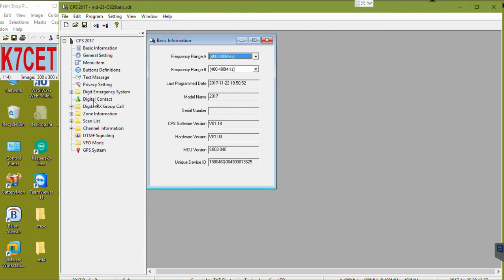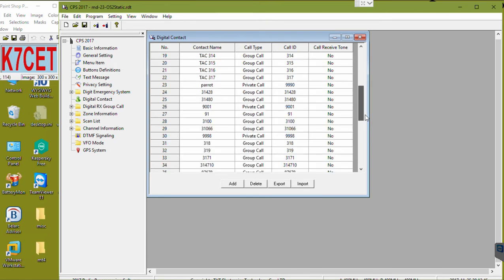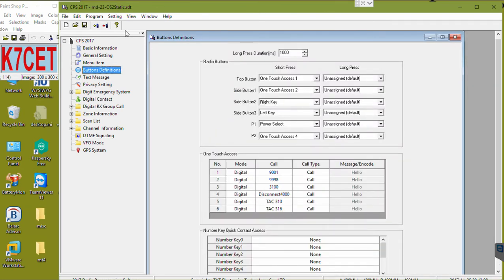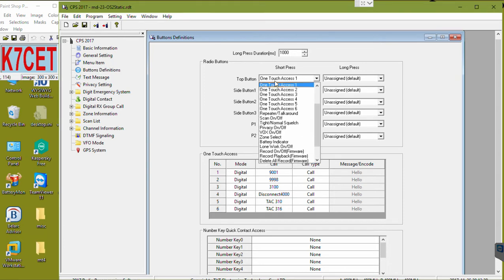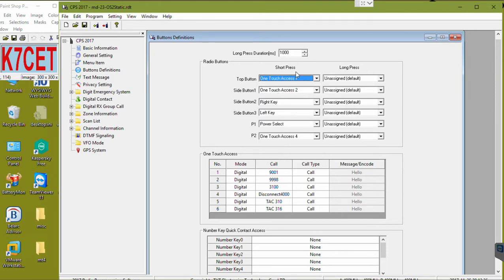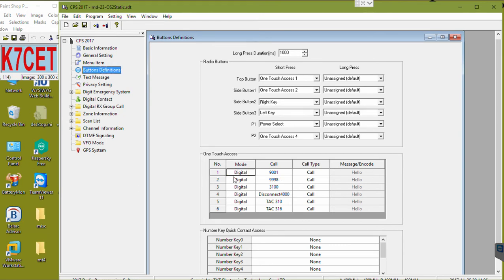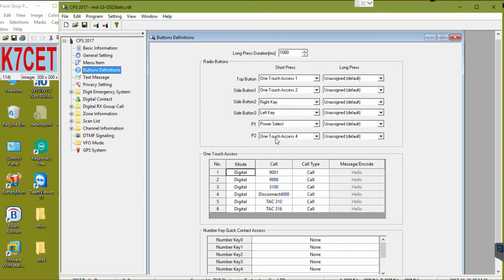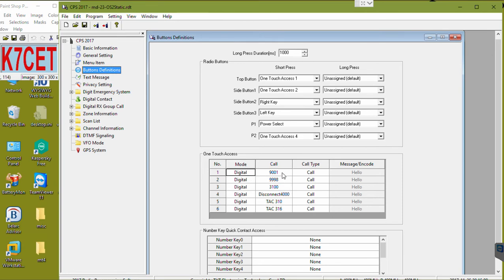One Touch Access 4000 Disconnect 9001 9998 Call MD 2017 380 390 - K7CET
This video shows how to configure your MD 2017 radio for using the One Touch Access buttons to make a call for 4000 disconnect and OpenSpot 9001 IP address and 9998 Brandmeister server number .  The MD 380 and 390 are similarly configured .